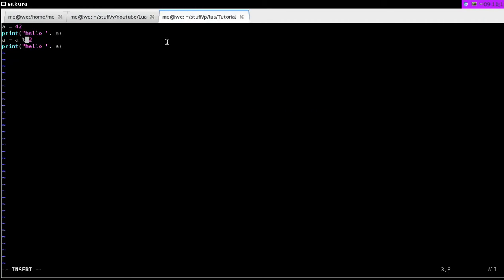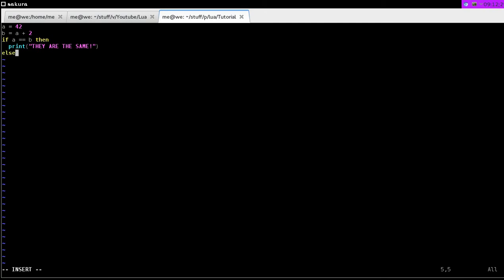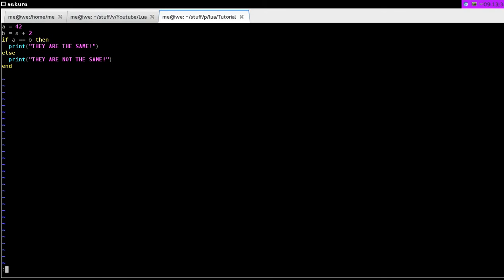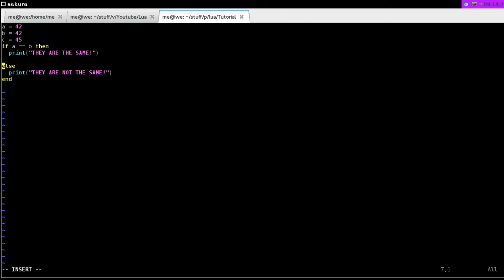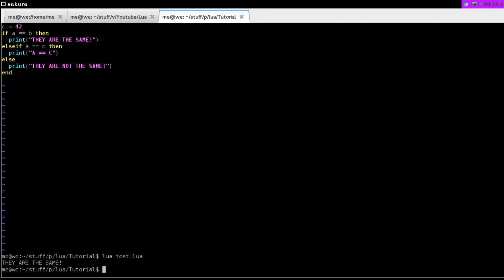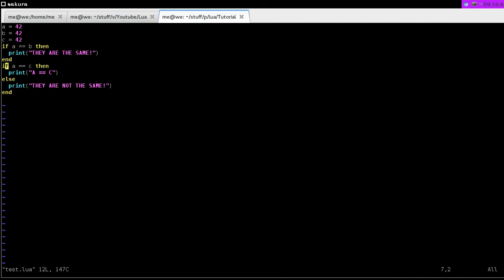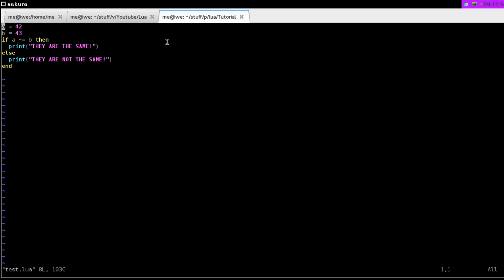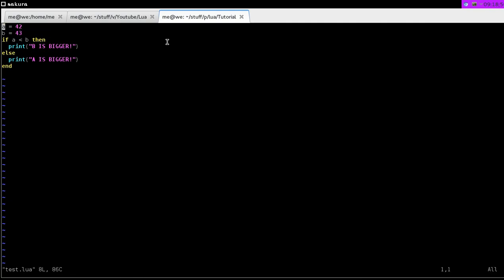Lua Tutorial part 2 : If/Elseif/Else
In this episode we learn about conditionals.